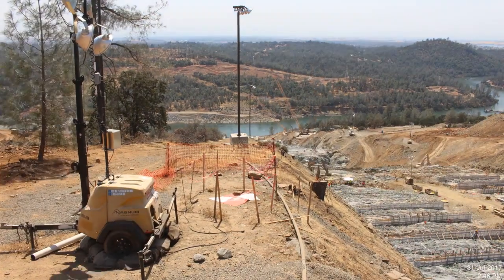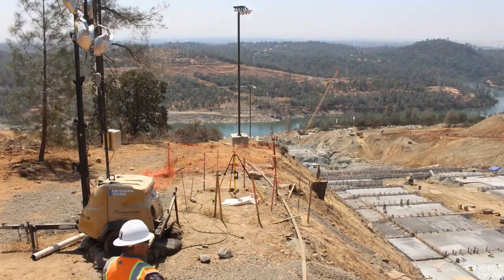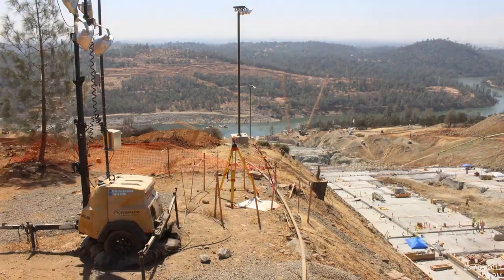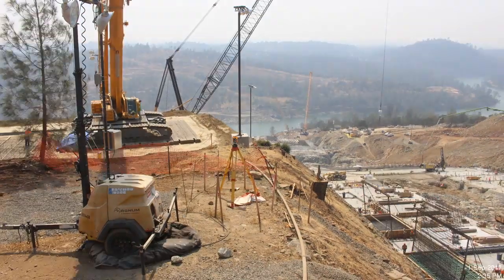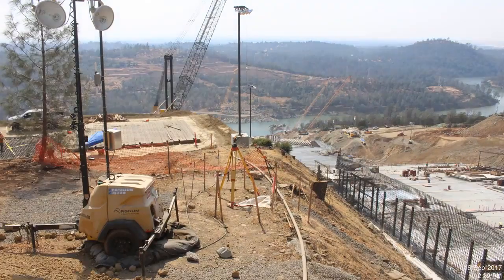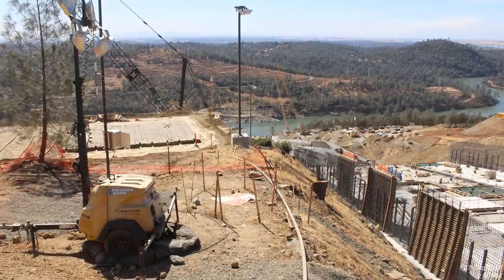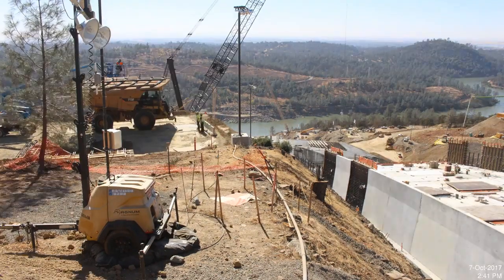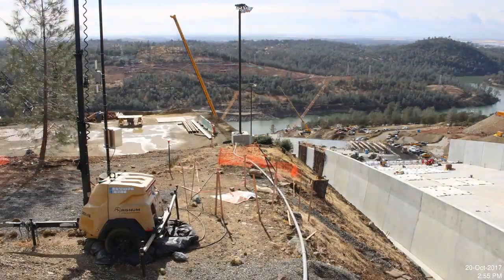October Kiewit Camera 4 with Audio Description